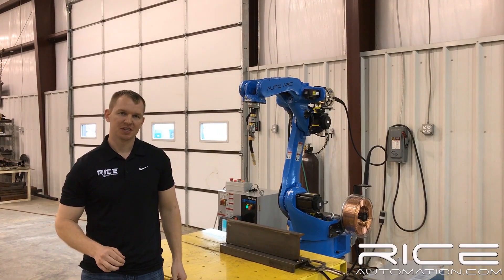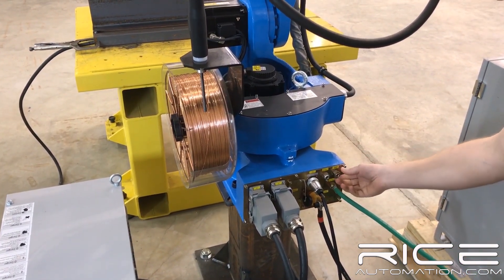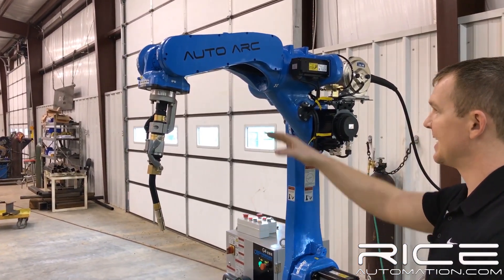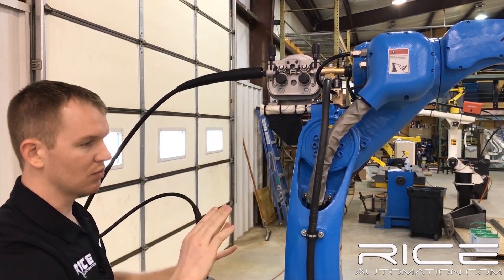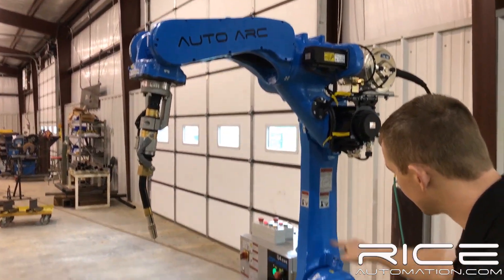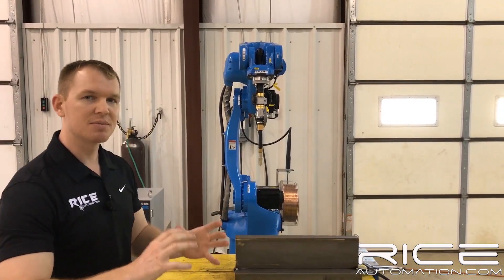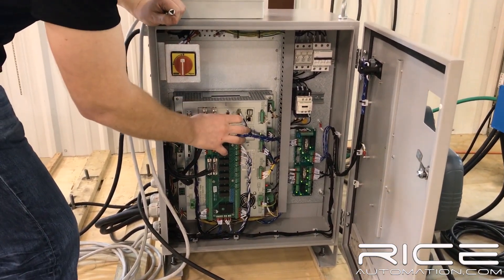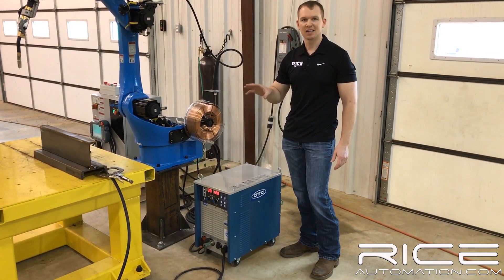Auto Arc RH 1.4 Welding Robot Overview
Auto Arc RH 1.4 Welding Robot Overview and Welding Demo